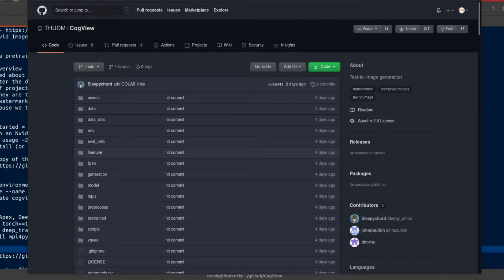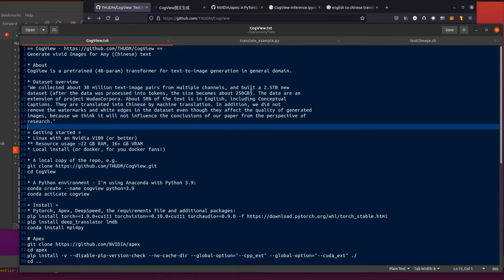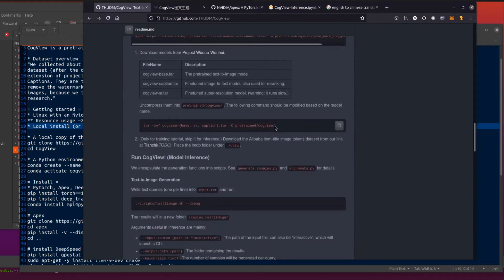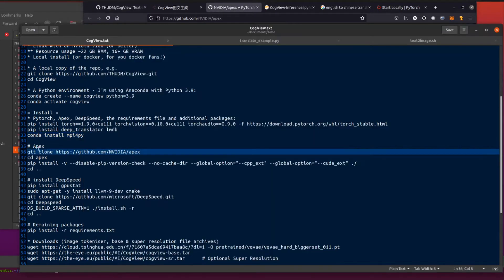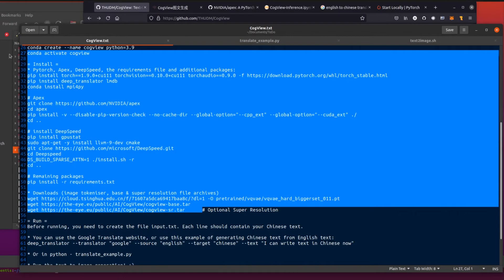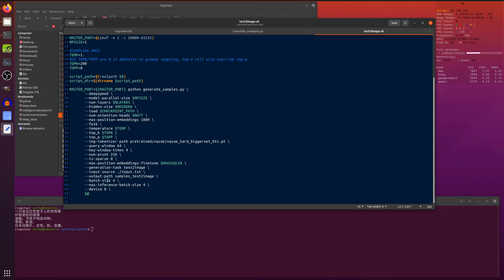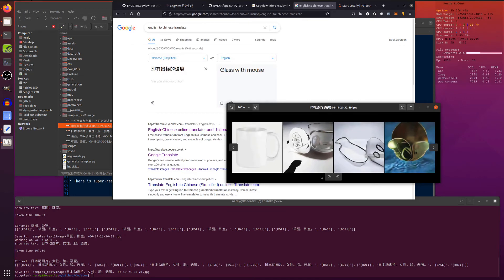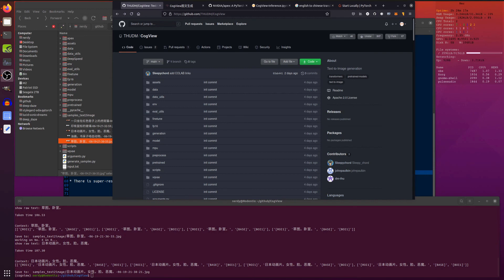CogView - Text to Image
Do you have no artistic skill? Would you like to generate images just by typing in what you want? Welcome to CogView text-to-image! :)

pip install deep_translator lmdb
conda install mpi4py

cd apex
pip install -v --disable-pip-version-check --no-cache-dir --global-option="--cpp_ext" --global-option="--cuda_ext" ./
cd ..

pip install gpustat
sudo apt-get -y install llvm-9-dev cmake
cd Deepspeed
DS_BUILD_SPARSE_ATTN=1 ./install.sh -r
cd ..